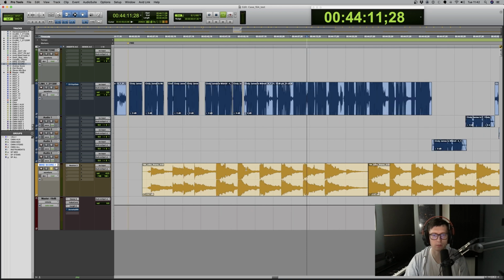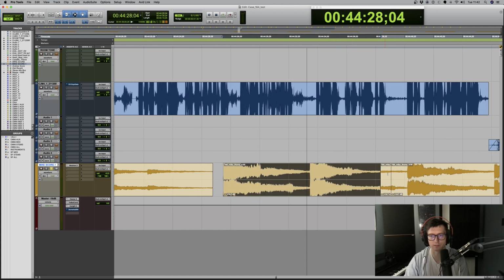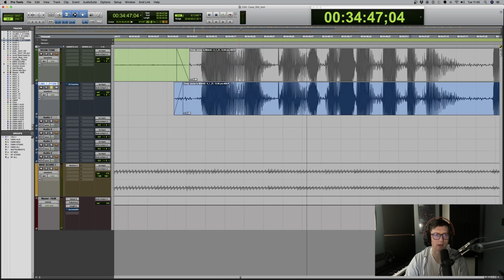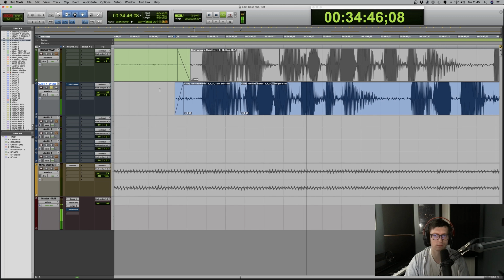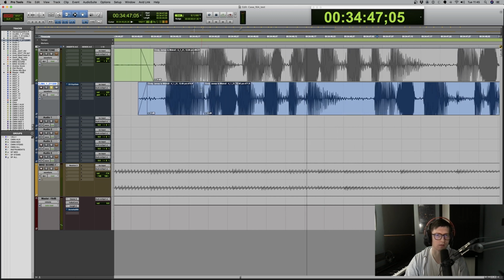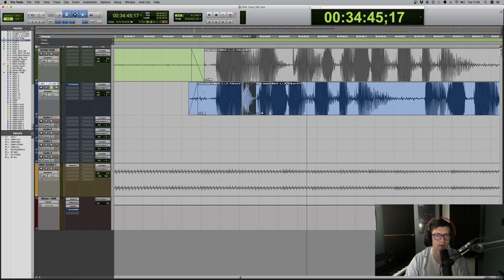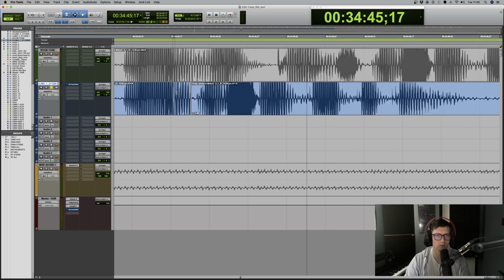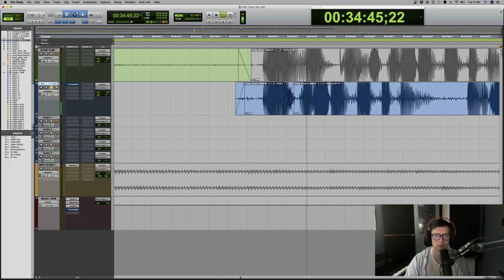HOW TO EDIT A PODCAST? | PART 3 - FADES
Podcasting is all about great stories, but there is also quite a bit of production involved as an audio format. I want to go through 3 basic but essential podcast editing techniques that I use every day in this video series. In the third video, I will have a look at fades and how we can use them in making our podcasts sound better.

00:00 Intro
00:30 Fades
02:00 Crossfades
03:00 Fade in and out
04:30 Looping music
06:00 Fade on music cut
07:30 Room tone
09:00 Cutting words out

My podcast production studio kit